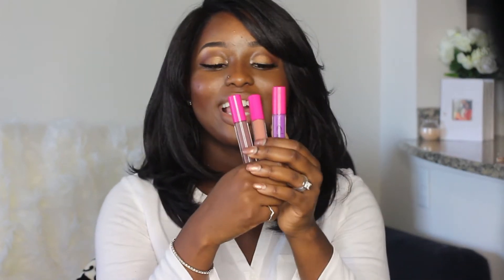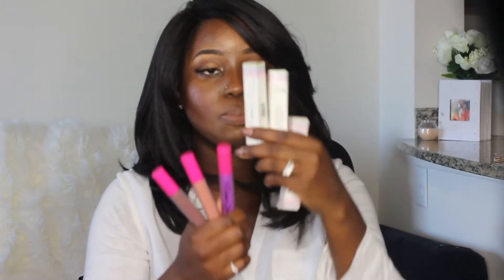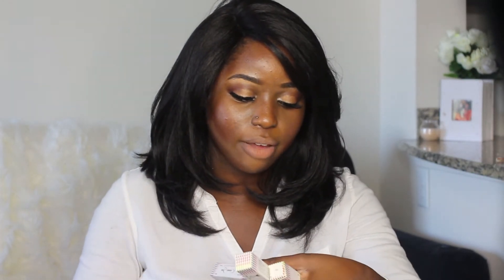MY NEW LIPPIES!!!|COLOURED RAINE MATTE LIQUID LIPPAINTS|SUGAR,FETE,&SOUL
Hey Royalz!
I bought these awesome matte lip paints. In this video i'll do a swatch
of soul, sugar, and fete!

Periscope: royal beautee
Here's the Coloured Raine website!!!